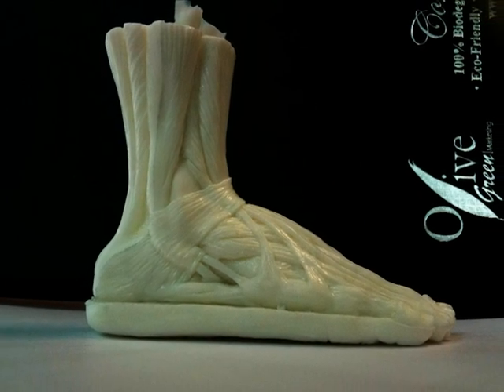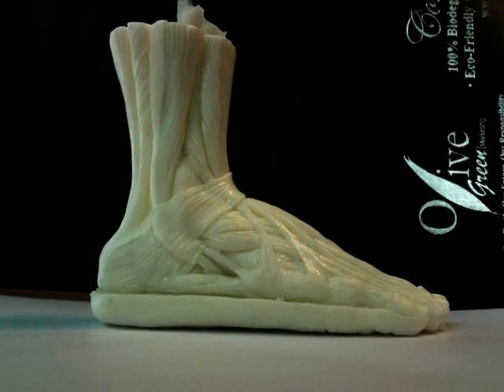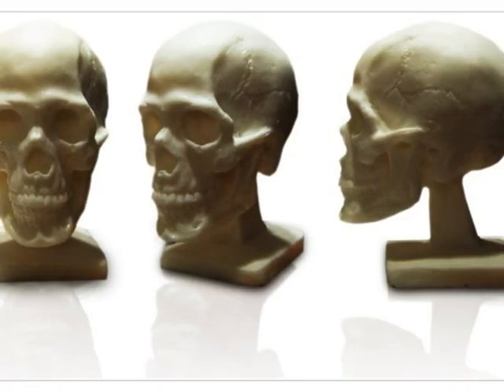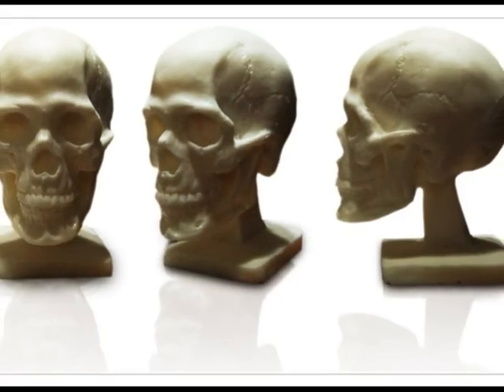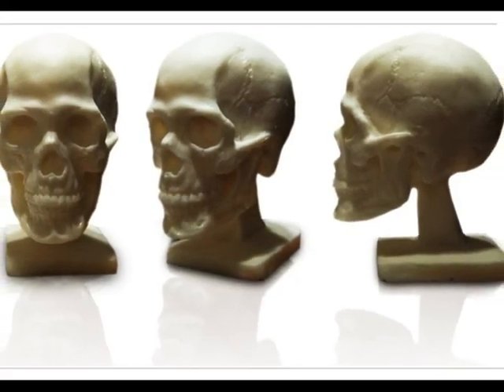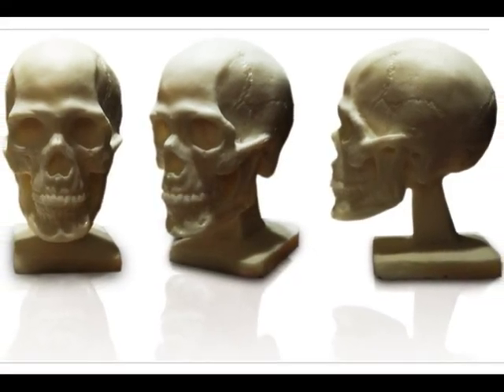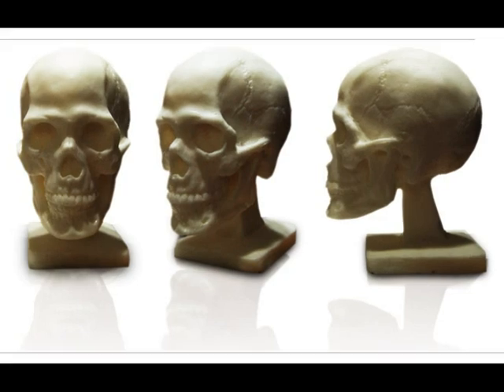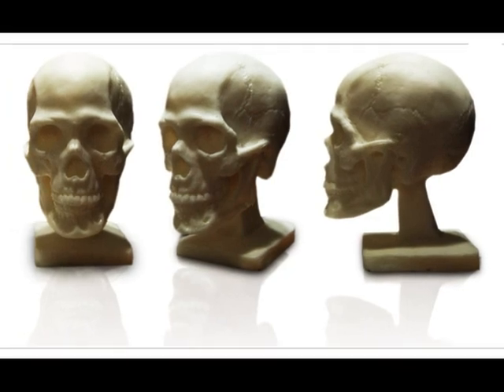Anatomical Models for Artist Reference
Highly-detailed and accu­rate desk­top dis­play of a human ecorche / Flash anatomical Models , ideal for study and ref­er­ence purposes.

Per­fect for learn­ing and teach­ing of all lev­els. Great for anatomy study ‚ref­er­ence for draw­ing , sculpt­ing, 3D mod­el­ing and con­cept art work.

Artists : Sculp­tors, Comic Artist, Con­cept Artist, CG Artist, Fine Artists. Anatomy is the struc­tural foun­da­tion, the basis of what make every phys­i­cal char­ac­ters believ­able, be it car­toons or sci-fi mon­sters. Hav­ing a strong ground­ing in the fun­da­men­tal of human form and anatomy is what sep­a­rates you from the rest